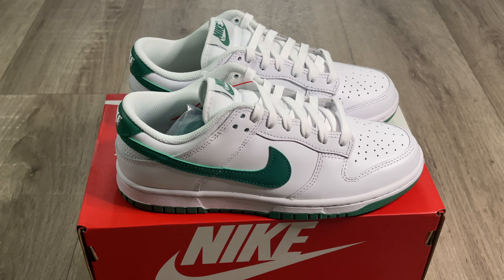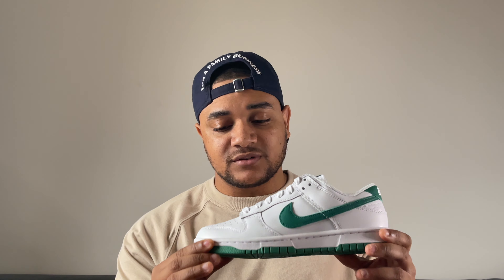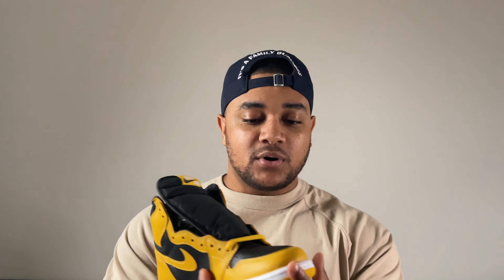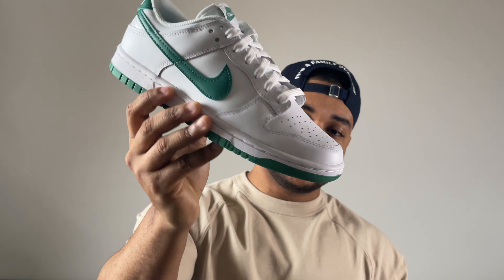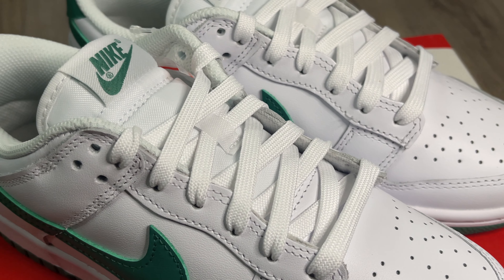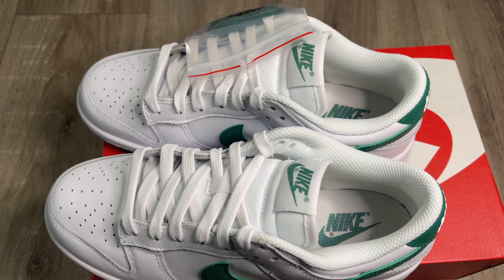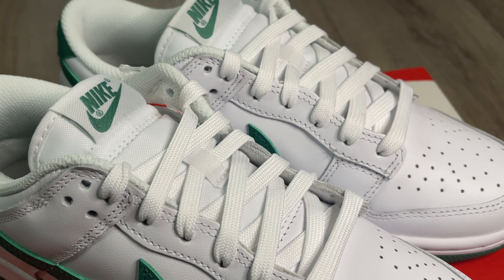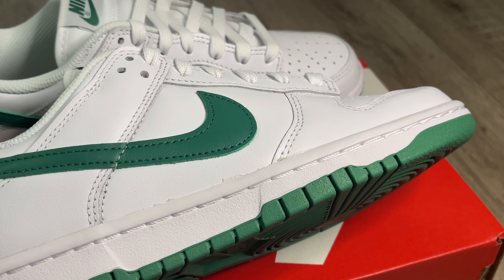NIKE DUNK LOW WHITE GREEN NOISE ON FEET REVIEW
Nike Dunk Low White Green Noise yup!, this is my review, In this video, I will be looking at the latest colorway from the Nike Dunk Low, the  Nike Dunk Low in the White Green Noise colorway,  I also will be looking at the design, materials used, sizing, and resale as well as the on feet look of these Nike Dunk Low in this White Green Noise colorway

Crease Protector
Sneaker Laces
Sneaker Display Box
Sneaker Shrink Wrap

Microphone Kit

How To Buy Limited & Hyped Sneakers For Retail!